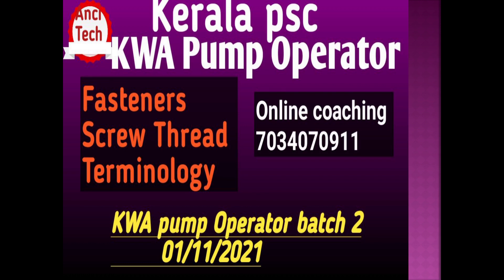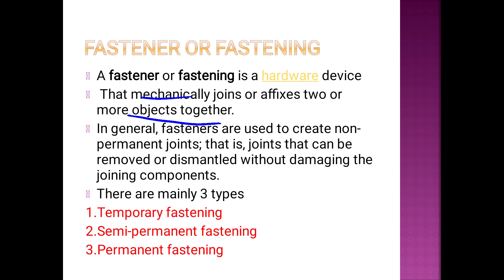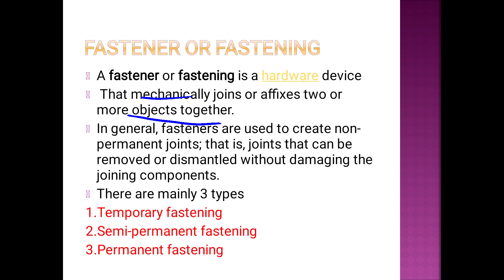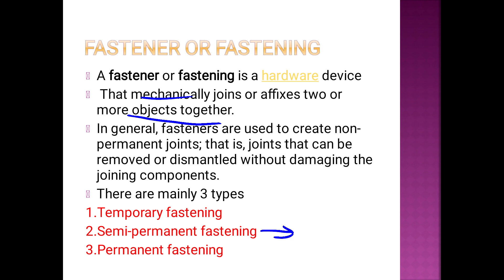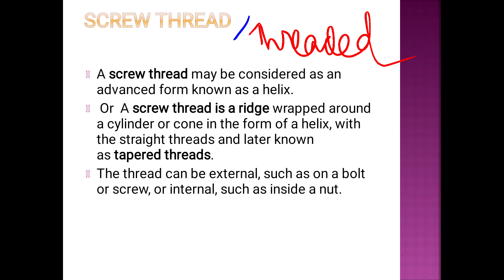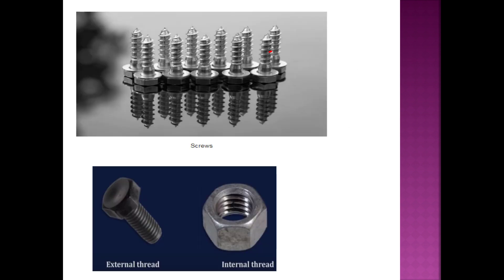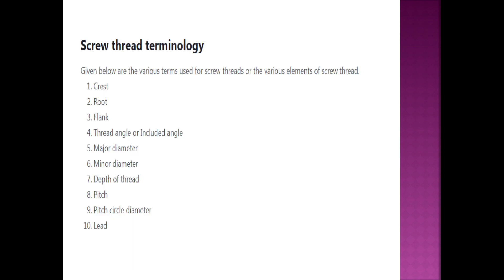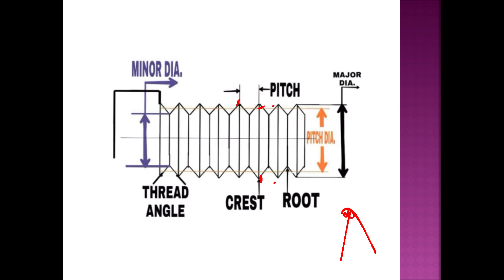Kerala PSC KWA pump Operator Crash course 2 nd batch commense 2/11/2021✌✌✌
AEI
AE(Pwd)
Electrical Supervisor
Draftsman grade 1
KWA Operator

New second batch commense 1/11/2021

Demo mechanical class link

Demo electrical class link